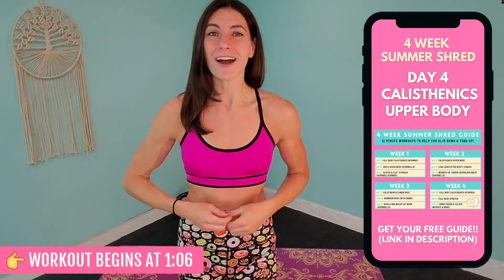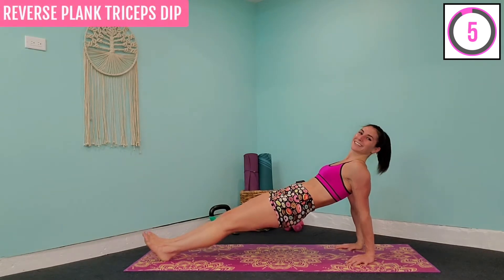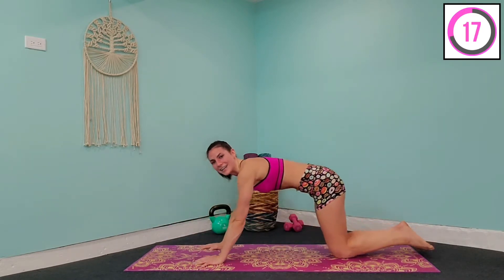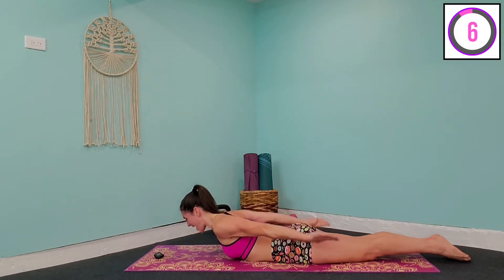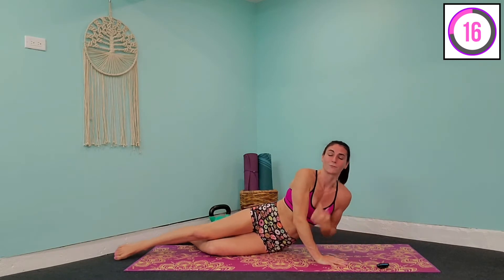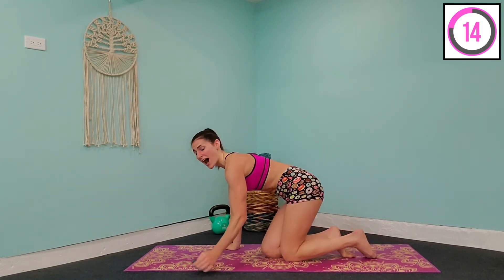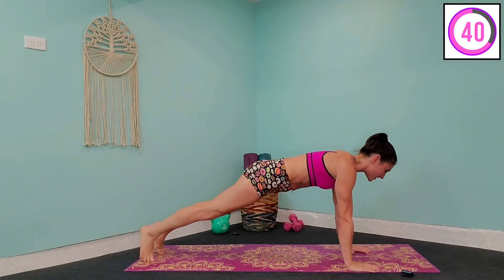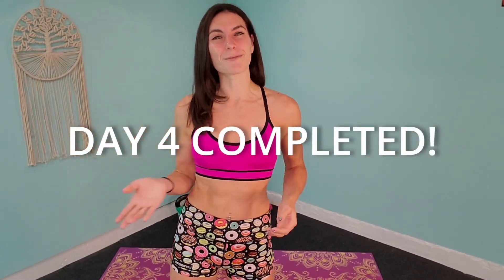Beginners Upper Body Calisthenics Workout (Bodyweight Only Arms) • SUMMER SHRED • Day 4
This 12 minute upper body calisthenics workout will help you lean out and define your arms, back, chest, AND shoulders using only your bodyweight! This is a great workout to do if you're trying to tighten the skin around your arms, level up in upper body endurance, and feel amazing in your short sleeved tops!
Hit play and let's get tank top ready together!
⭐ Workout Timer begins at 1:00

Welcome to your FREE 4 week summer shred program! This program features 12 workouts, each one designed to help you lean out, define, and strengthen all of your major muscle groups!!
Throughout the program, there will be a progressive increase in exercise intensity so that you will be able to see and feel the difference in your results and overall ability!
I recommend doing each of the summer shred workouts 2X through to MAXIMIZE your results!

Don't forget to grab your FREE workout guide from the description below as well as the BONUS recipe I've included that will kick start your day with more energy and a faster metabolism!

P.S. Take your progress photo at the beginning of this journey, and a second one after you've completed days 1-12, so that you have something VISUAL to celebrate your results with at the end! Tag me on Instagram so I know who to congratulate personally!

Enjoy and be sure to have fun with this one!!

🔥 TIPS FOR GETTING RESULTS FROM YOUR WORKOUTS
• If you're trying to lose weight, you will want to be in a MODEST calorie deficit (no more than 500 calories per day, and for no longer than a 3 month span). Don't overdo it! Undercutting your calorie intake can actually result in a slower metabolism and slower muscular development. Opt for nutrient dense, whole foods and avoid processed or frozen foods.
• Include a source of protein with each of your meals or snacks. This will help you build muscle and keep your energy and hunger cravings stable.
• Be sure you are staying HYDRATED. Ladies, 2.7L (91oz) of water per day. Men, 3.7L (125oz) per day.
• Start your day with 16oz of water to kickstart your metabolism, and an additional 4-8oz every 15-20 minutes during your workout.

Need a protein shake and don't know where to start? Feel free to use what I use!

You can reach me by commenting here or DM-ing my Insta/Facebook!